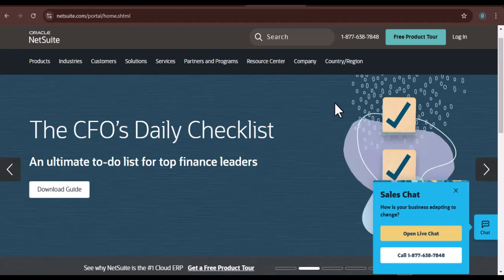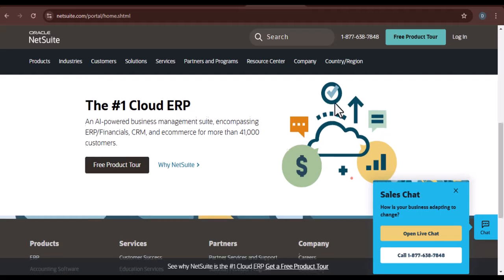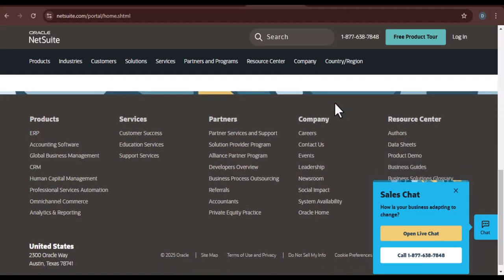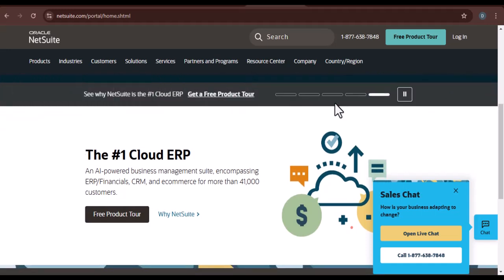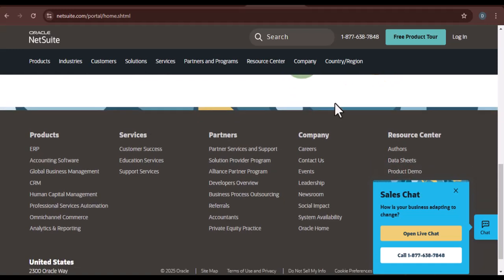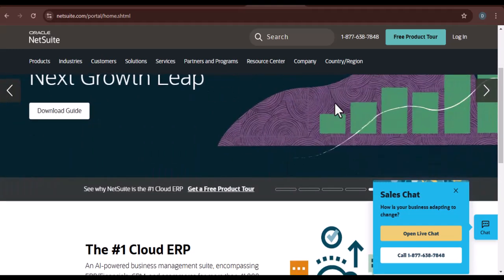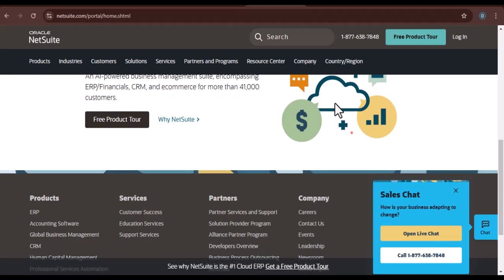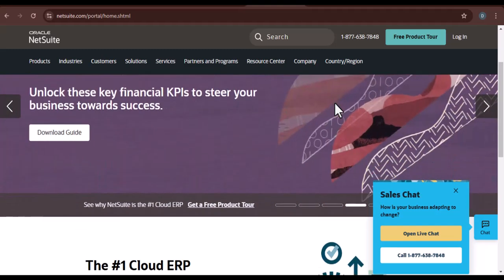How to navigate NetSuite dashboard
In this video, you will learn about How to navigate NetSuite dashboard

9 YouTube Channel Ideas to Help You Choose Your Own

✅IGNORE THIS
Related Search: